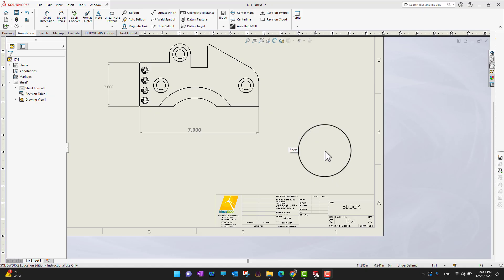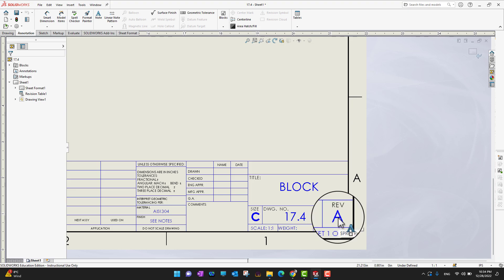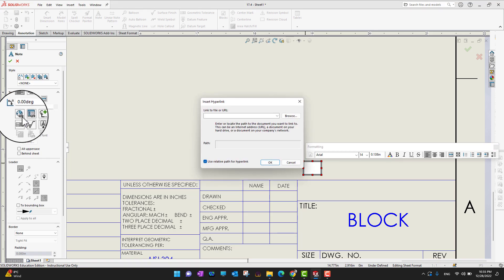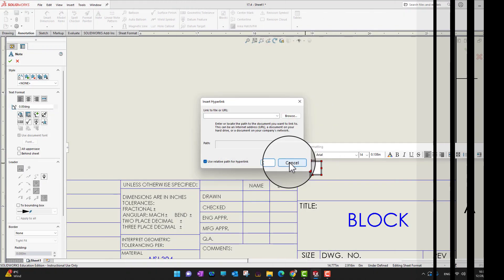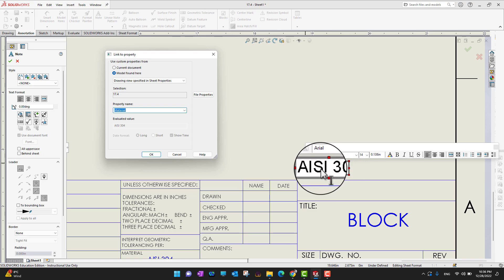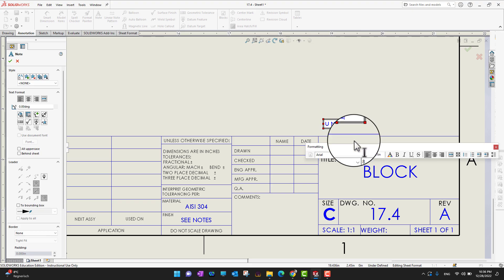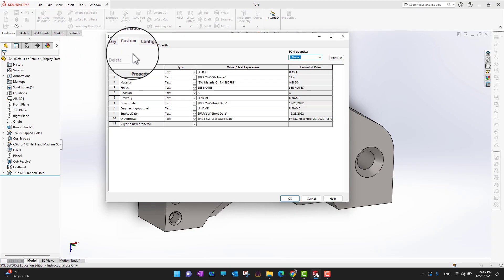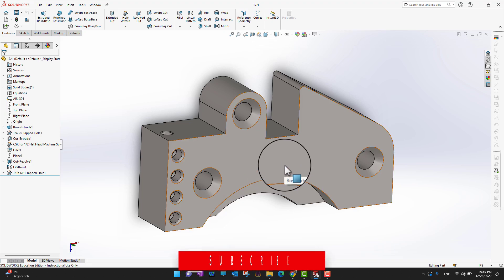How to Add Custom Properties in SolidWorks Drawing Notes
In this comprehensive tutorial, I’ll walk you through the process of adding custom properties to your SolidWorks drawing notes, enabling you to enhance your designs with dynamic, up-to-date information. We’ll start by creating custom properties in your SolidWorks parts and assemblies, and then I'll show you how to link those properties directly to your drawing notes. This powerful feature ensures that your drawing annotations automatically update whenever the custom properties change, saving you time and reducing errors in documentation.

Whether you’re working on a detailed project or creating professional engineering drawings, this step-by-step guide will help you streamline your workflow and increase your efficiency. By the end of the video, you'll know how to:

- Define and create custom properties in SolidWorks
- Link custom properties to drawing annotations
- Automatically update drawing notes as design information changes
- Customize and format your drawing notes for better readability and organization

Perfect for engineers, designers, and SolidWorks users looking to improve their documentation processes.

This detailed version should provide viewers with a clear understanding of what to expect from the video. Let me know if this works for you!